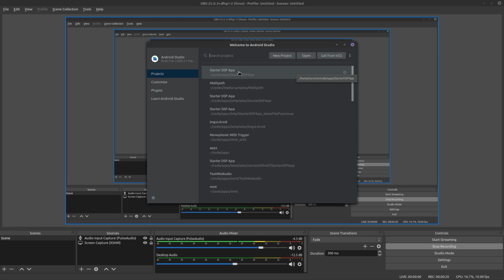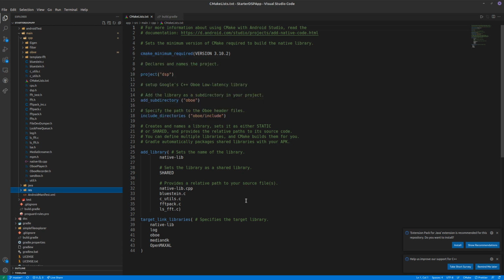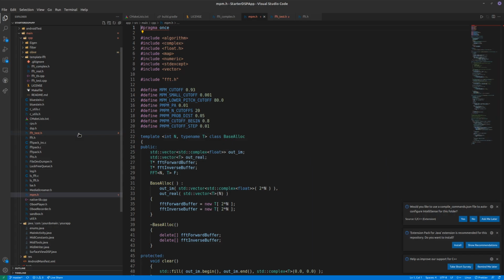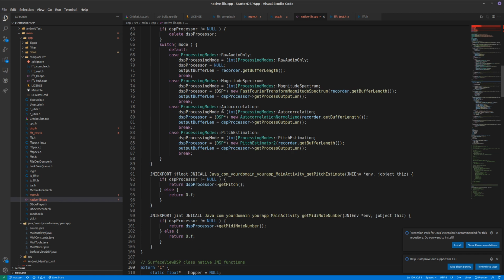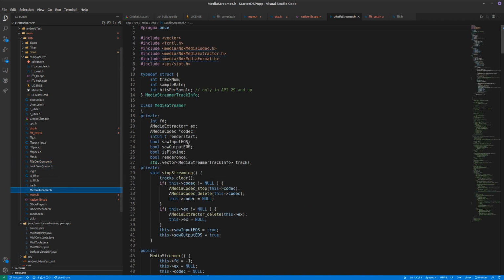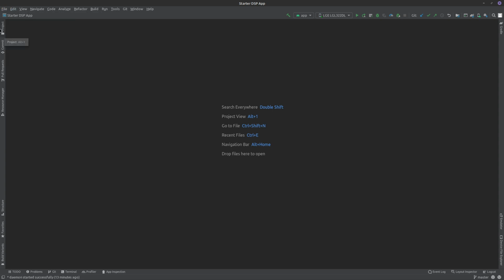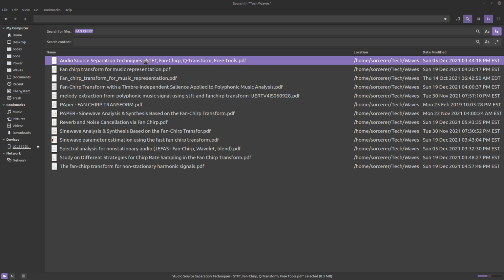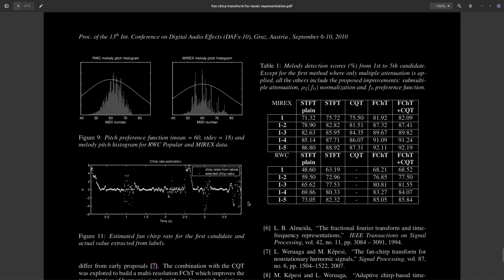PITCHIN Kickstarter Campaign - Prototype Building Pitfalls and Tour of the Code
Introducing the first-of-its-kind, proof-of-concept Android App called, "Starter DSP App" as a stepping stone to the PITCHIN Android App. In this video you get to see the "Starter DSP App" (pitchinSandbox001) to build on your Android device, take a tour of the code and see how it works internally. I apologize for the poor sound quality. Download the source code and build/deploy to an Android device of your choice and try for yourself (headphones recommended, however).

PITCHIN is the idea for a real-time monophonic pitch-to-midi trigger for non-stationary sinusoidal signals on mobile devices and there is a Kickstarter Campaign of the same name (PITCHIN, see links below). Basically, you sing into your phone, it "transcribes" the note in real-time (within 30 milliseconds or less) and uses the note to trigger a synthesizer. In other words, control single notes on any musical instrument (of a synthesizer) with just your voice. Check out the YouTube videos link below to see it in action (well, the current prototype-sandbox) or try yourself (requires Android Studio and/or SDK and NDK build tools).

NOTE: Please keep in mind that the sandbox prototype, a free, GPL-2 Open-Source Android App, is just a PROTOTYPE and only a PROOF-OF-CONCEPT (i.e. - a "SANDBOX"). That is to say, it is a stepping-stone to complete PITCHIN. Therefore, USE THE SANDBOX APP AT YOUR OWN RISK! It CAN feedback in the current state, so beware. It has NOT been thoroughly tested on anything but emulators and just ONE actual device (a cheapo LG L322DL). I cannot say for sure it will work on your device but any newer phone or tablet should have no problem and many older, Marshmallow or better, will probably work too. Keep in mind though that not all phones, unless relatively new, are going to have adequate low-latency capability, so please check with the specifications of the device to know. It is NOT production ready and Google would immediately reject it should one try to put it on the store, for example. I am not going to be offering any pre-built APKs for this prototype but anyone with the build tools can build it themselves and deploy to any suitable Android device they wish. Note also that the pitch tracking is NOT at all close to what I'd consider "Pro Audio" quality and thus nowhere near what I want in PITCHIN. Although, it might be useful to some out there.